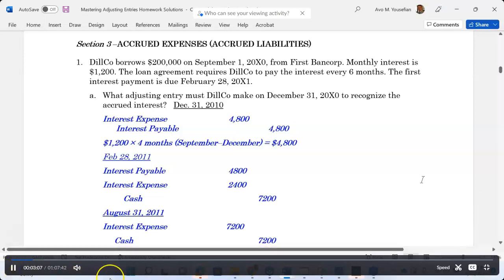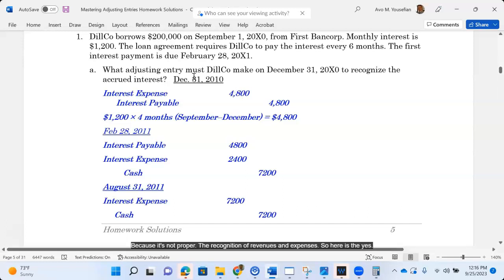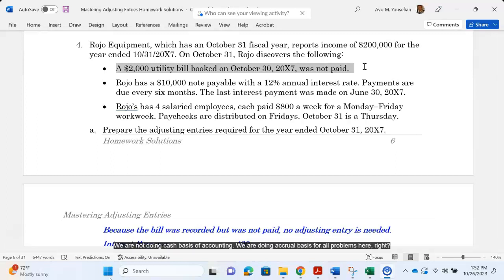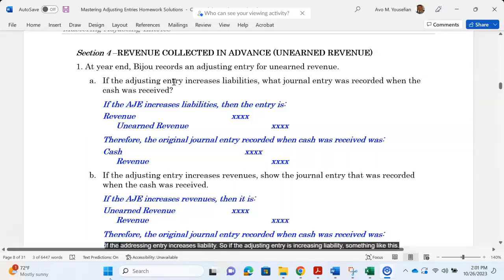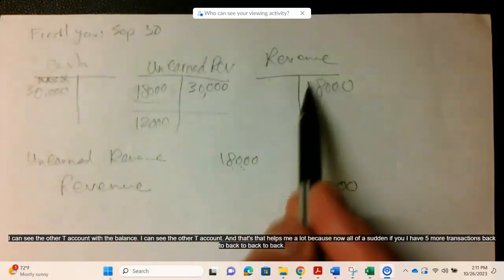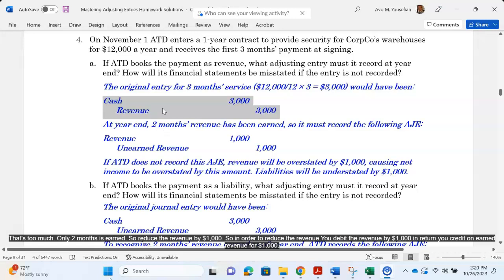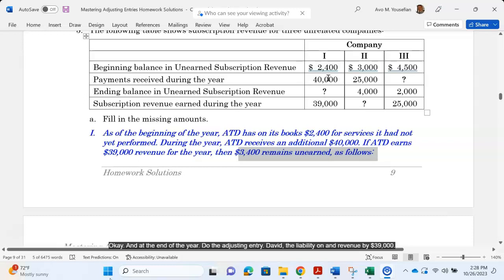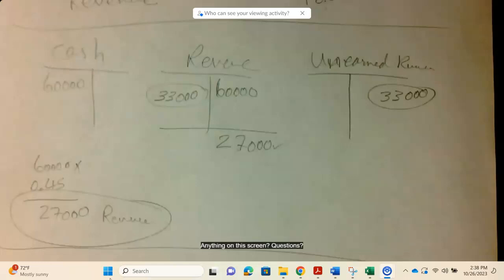Bookkeeping - Mastering of Adjusting Entries - Section 3 and 4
Section 3: ACCRUED EXPENSES (ACCRUED LIABILITIES)
Section 4: REVENUE COLLECTED IN ADVANCE (UNEARNED REVENUE)
By: Avo Yousefian MSA, MBA, CPA